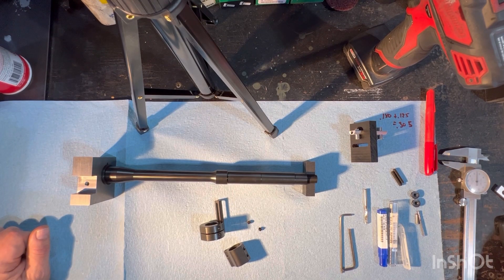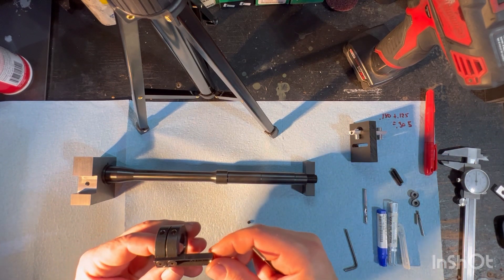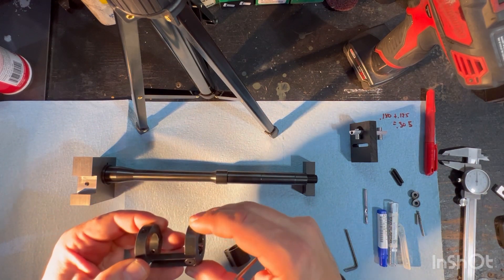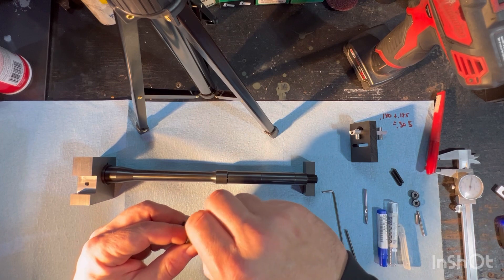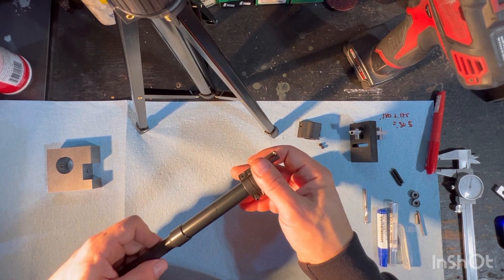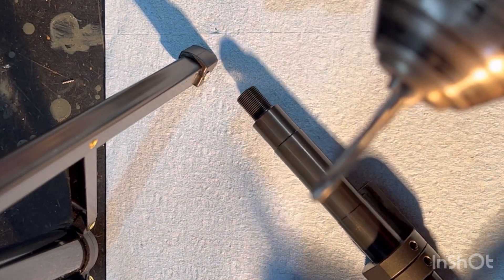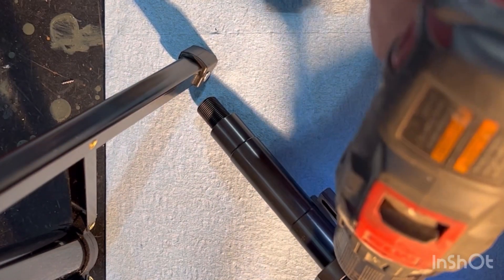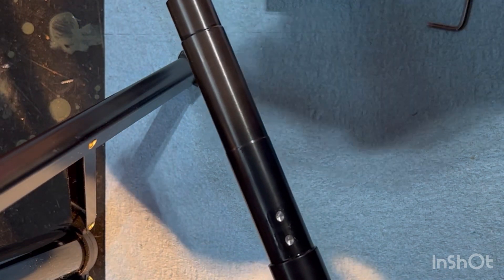BRD Engineering Universal Gas Block Dimple Jig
This is a quick demonstration of our adjustable dimple jig. This is used to dimple AR barrels for the installation of gas blocks. The dimple provide an alignment guide as well as preventing axial and rotational movement of the gas block if bumped.